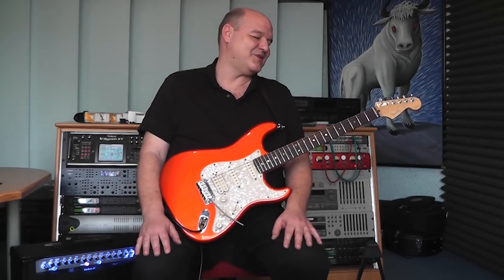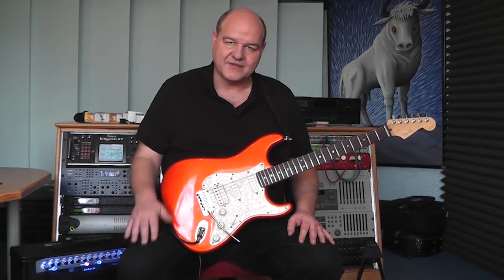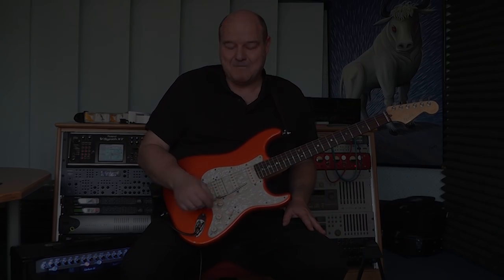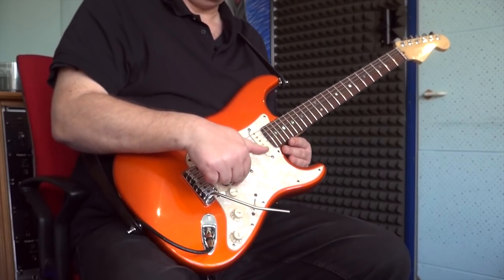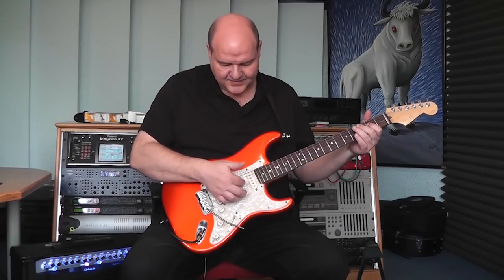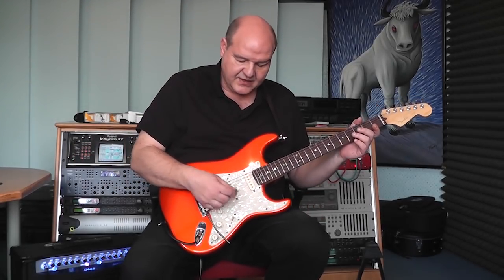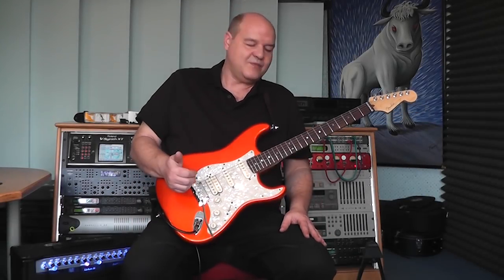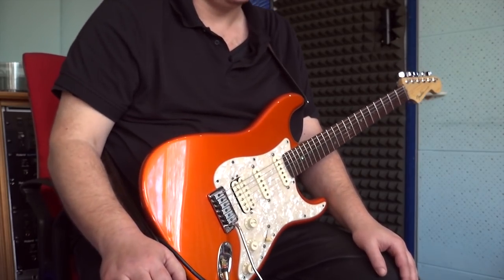Fender Stratocaster Tone & Volume Control / Knob Tutorial / Guitar Lesson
How to make the best out of your knobs on your Stratocaster.